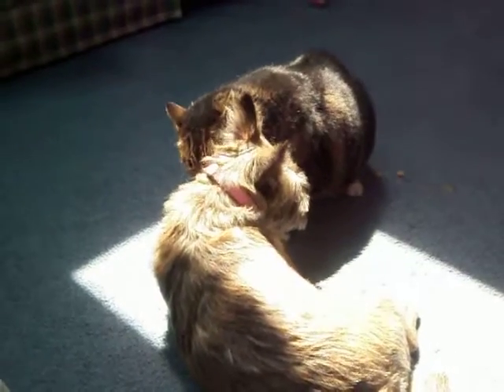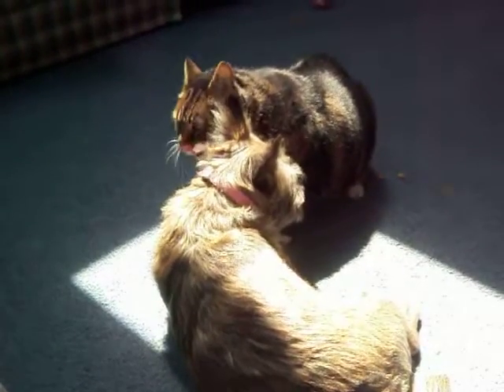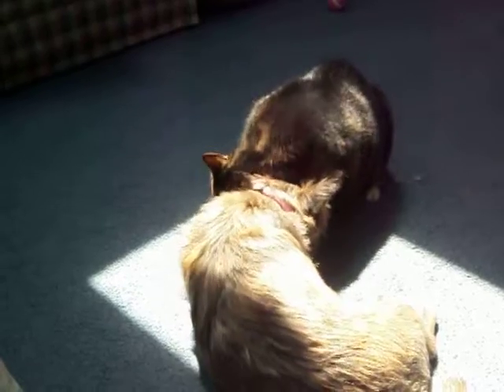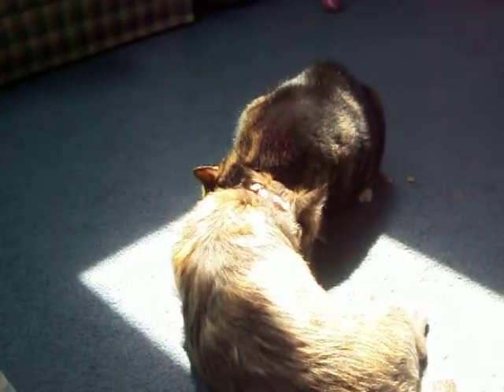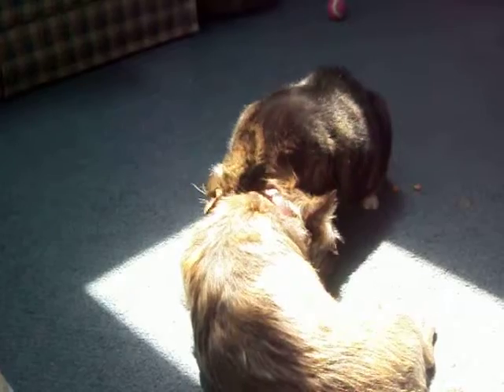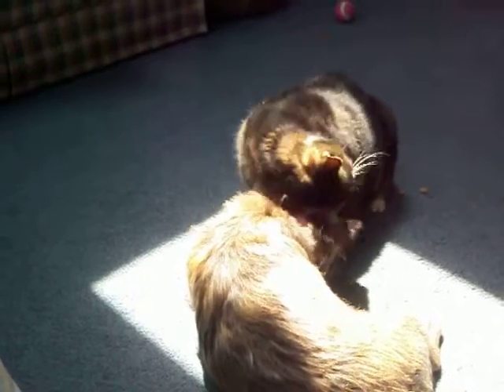2012 - Chloe and Penny - They Loved each other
Chloe 2012 Aug